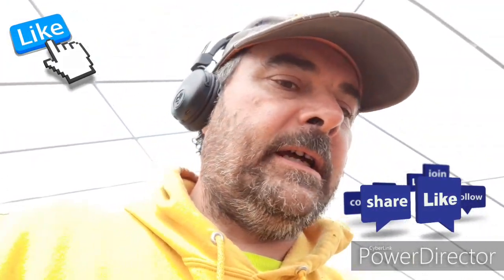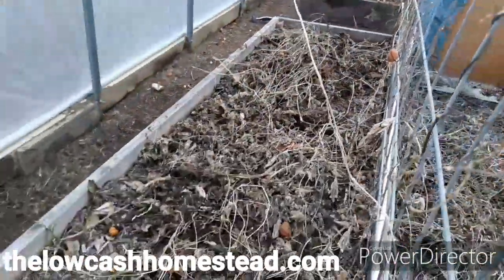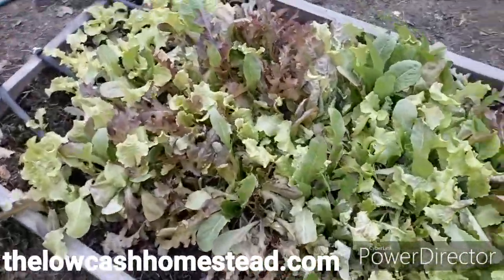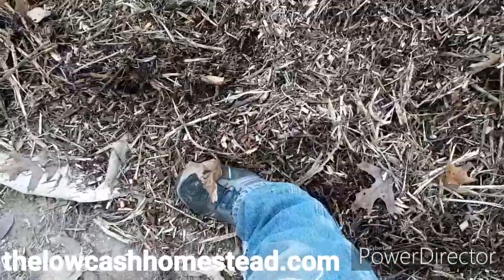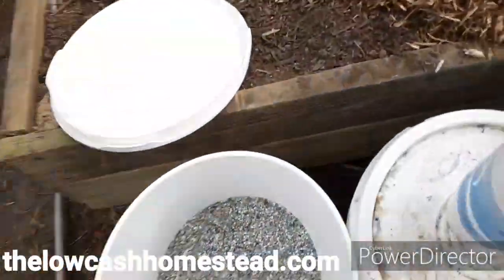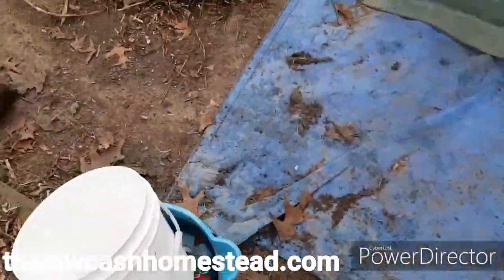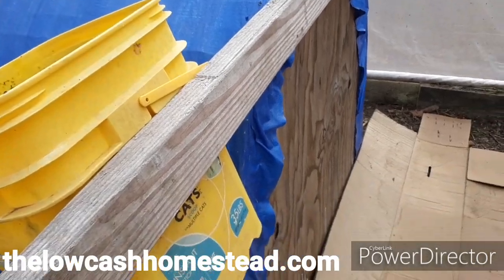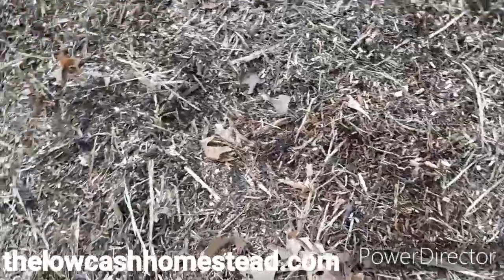Easy CO2 GREENHOUSE. Priming wood mulch. Mulching the Garden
Mulching the ground is just the first step. The mulch performs several functions. First the mulch provides a layer of insulation. Second the mulch reduces weeds around the boxes and in the underdevelopment areas. The mulch also protects the soil under it. By priming the mulch with a high nitrogen fertilizer we can speed up it's decay causing the release of heat and CO2. Both heat and CO2 are important for growing in winter.